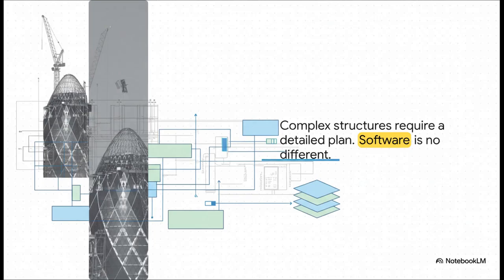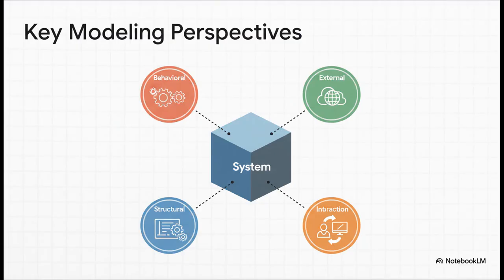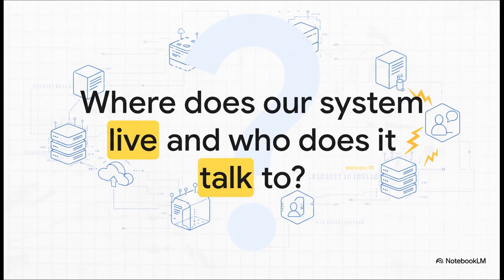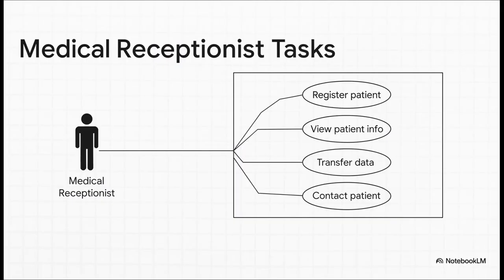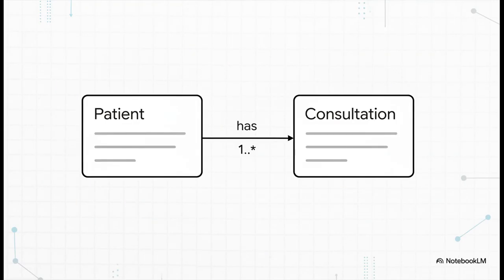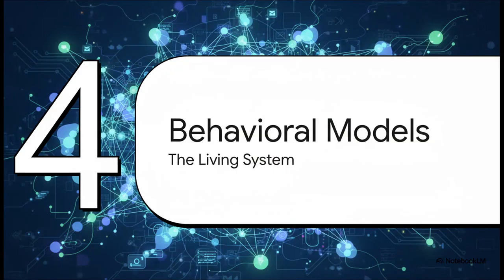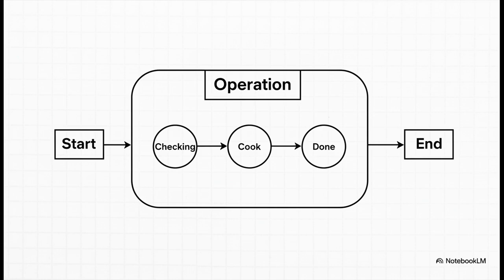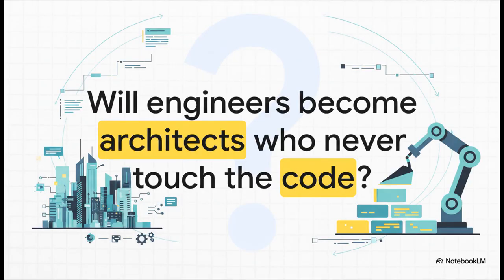System Modeling | Chapter 5 — Software Engineering (Ian Sommerville)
Visualize software systems using System Modeling! This video explains how to use graphical tools like the UML (Unified Modeling Language) to show what a system does, how its parts interact, its structure, and its behavior.